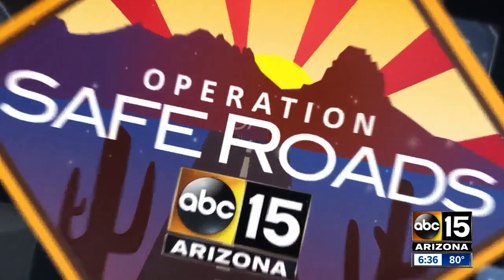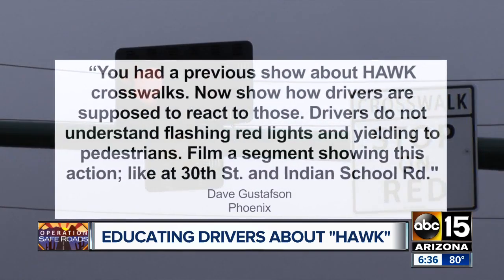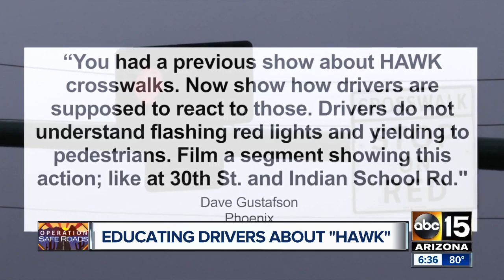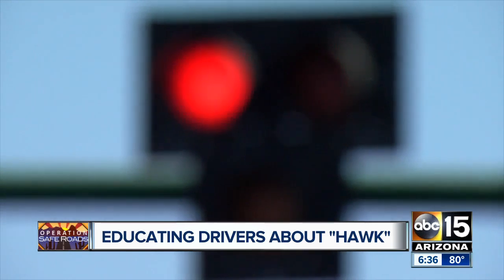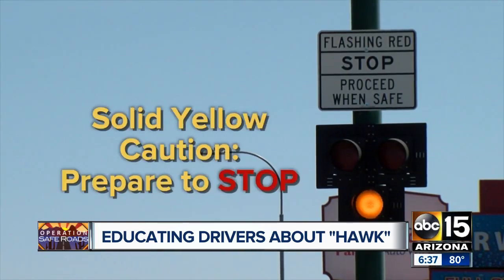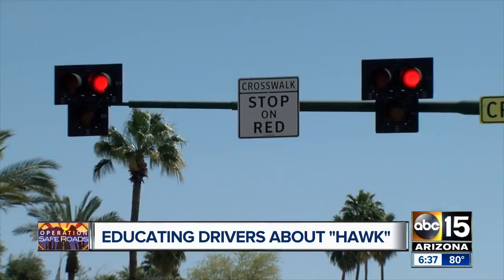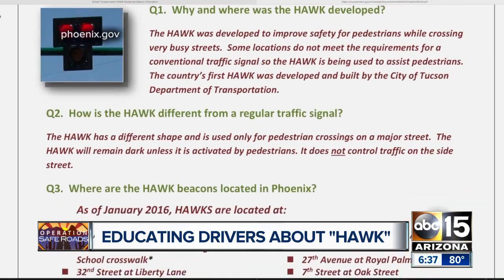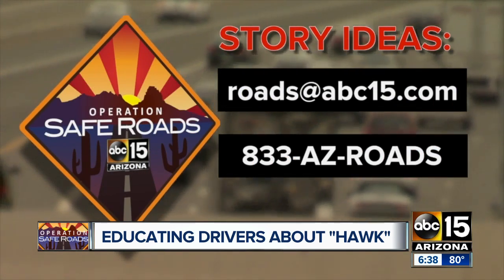How to use the HAWK pedestrian crossing signals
The signals are going up across the Valley in an effort to improve pedestrian safety by preventing people from running across the road mid-block.